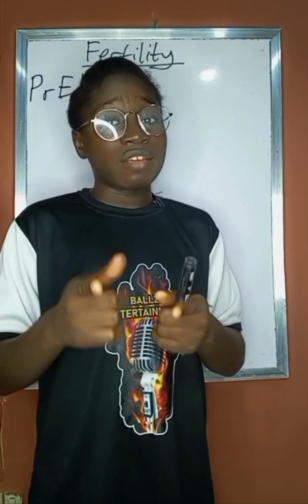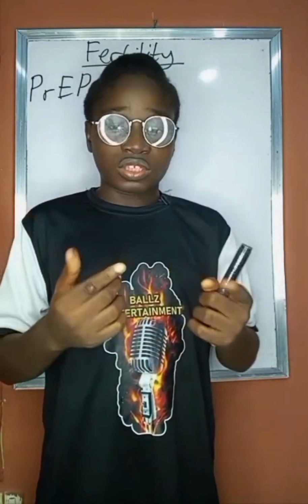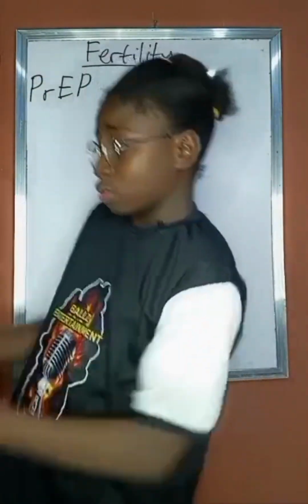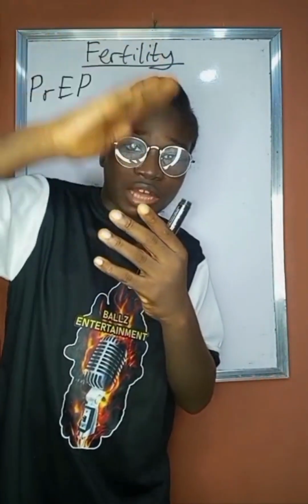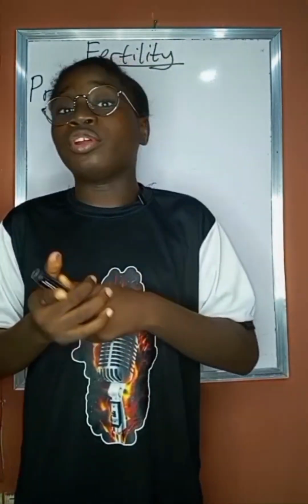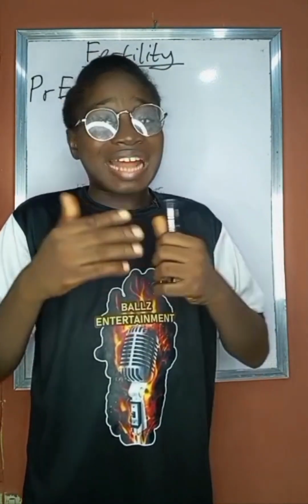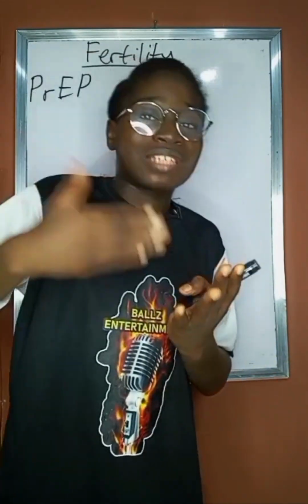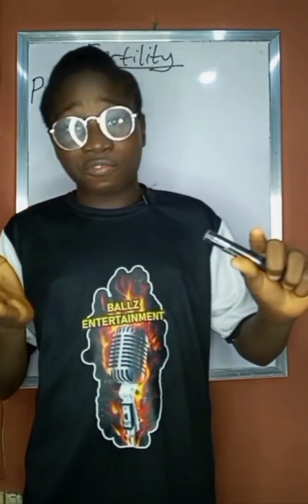Learn more about FERTILITY by BALLZ